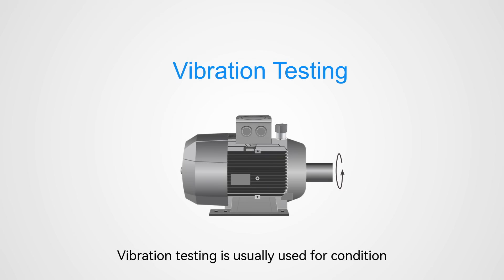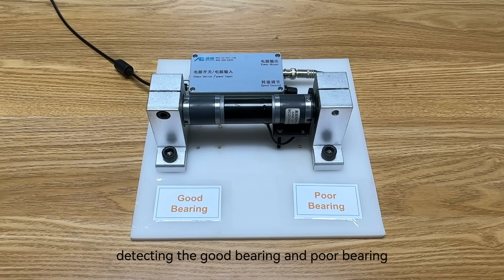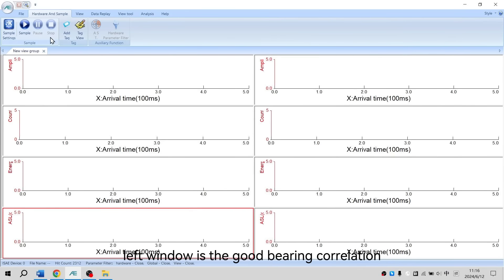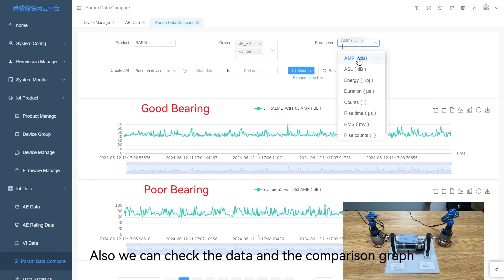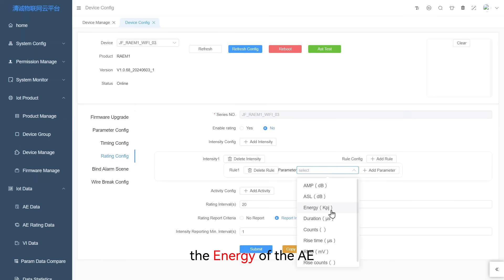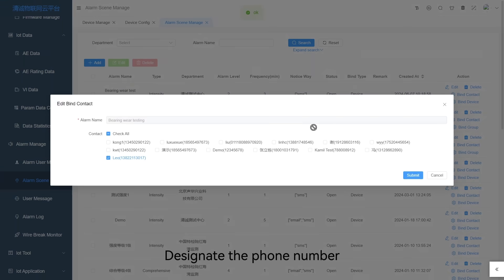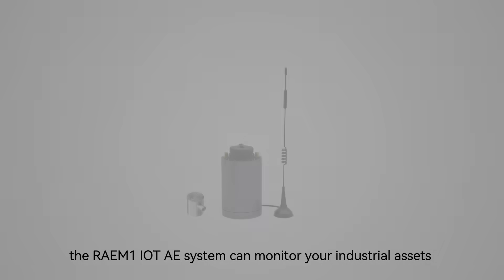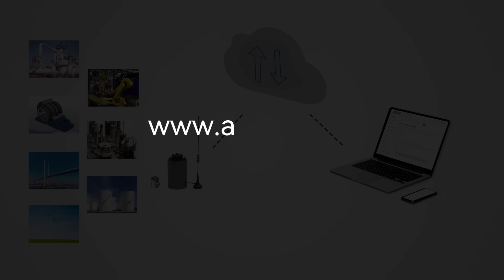Rolling Bearing Monitoring Demo with IoT Acoustic Emission Device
This video introduces how RAEM1 system monitor the bearing and push alarm through SMS when the setting line of acoustic emission signal.
And show you the difference signals from the good bearing and bad bearing.